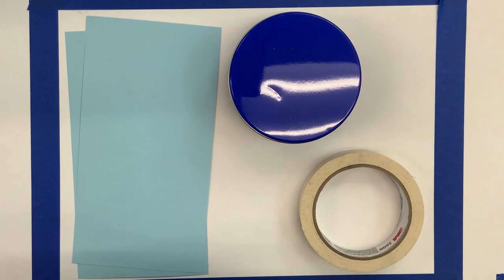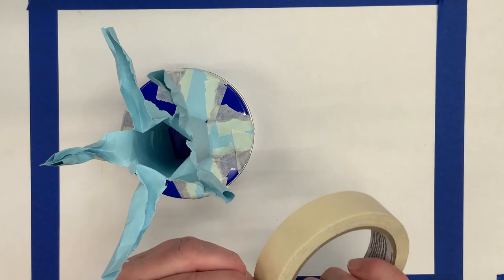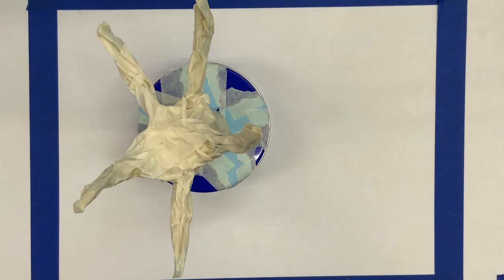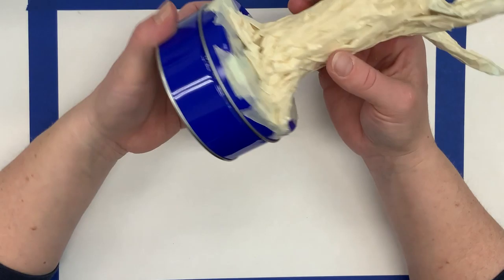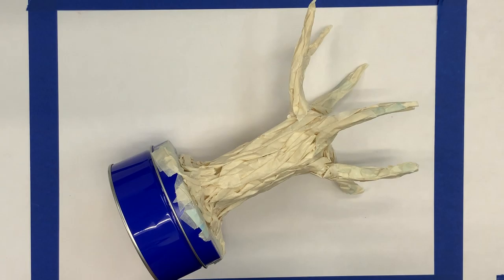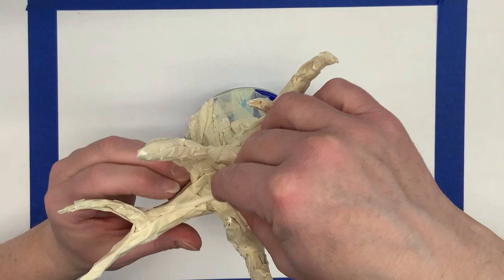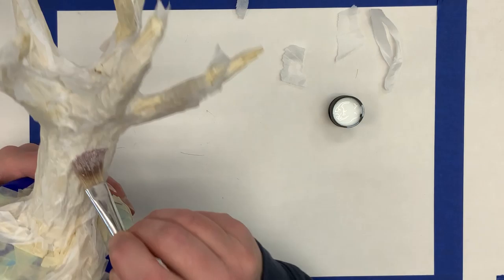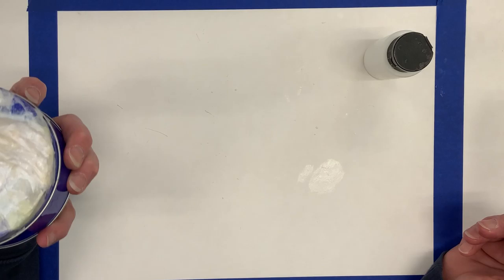Sculptured Painting with Ms. Leslie: Make a Tree Canister, Part 1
You can use this 3D tree as a jewelry rack or to hang small items, store items in the base- or just make it for a decoration.  This is a long lesson so if you need to break it up into multiple steps that's ok- the results are worth it!